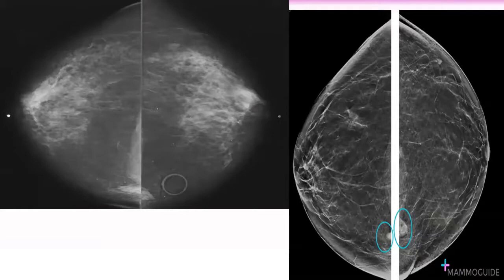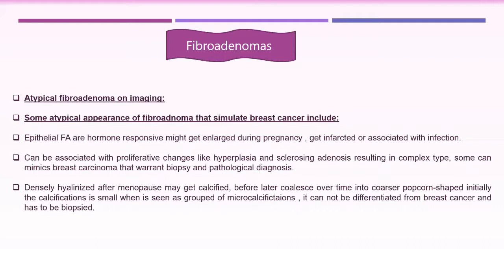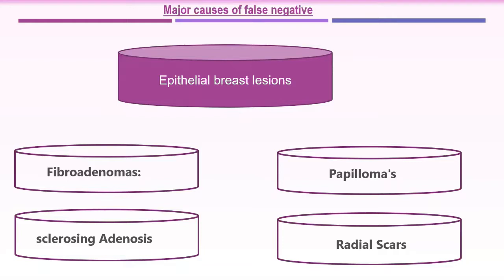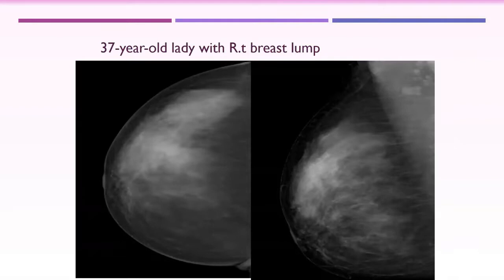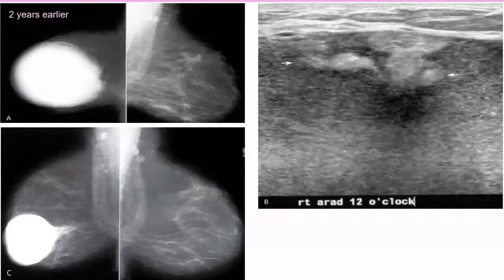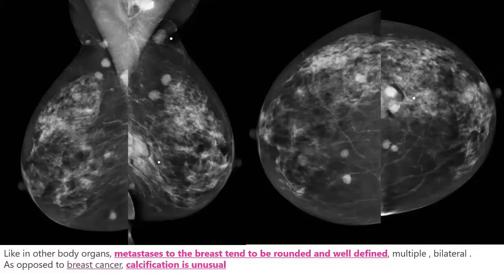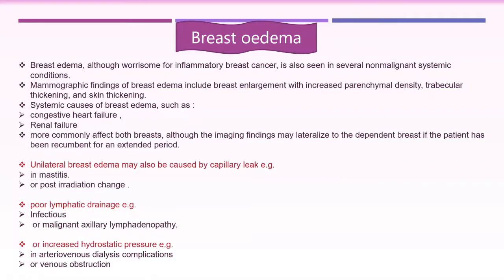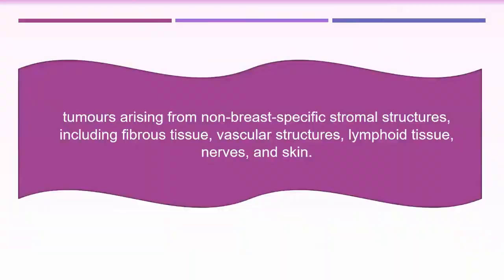Lec-15 breast cancer mimicker - 11/04/2021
Lecture 15th in the second Sudanese breast imaging course (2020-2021)

 breast cancer mimicker on April 11, 2021